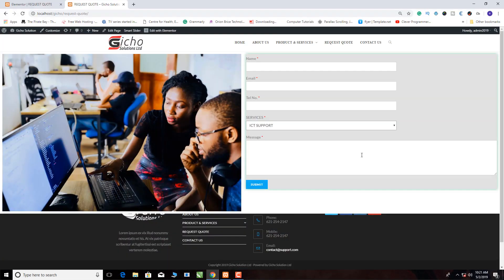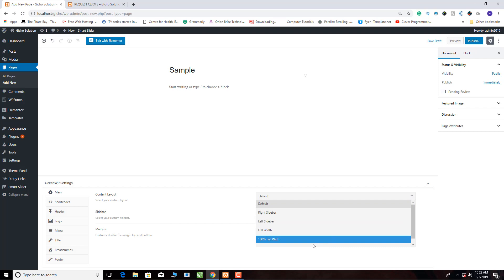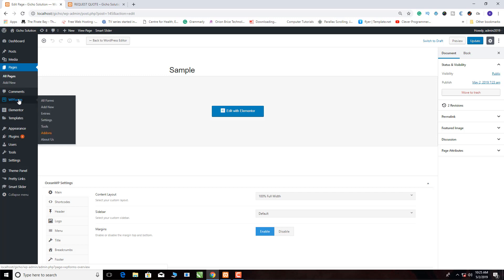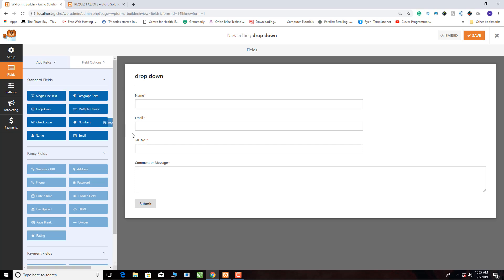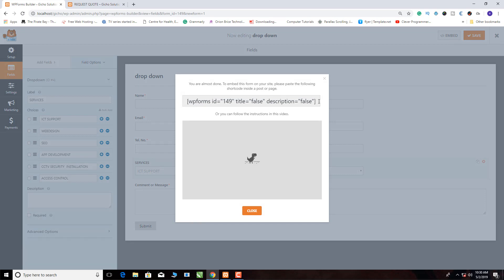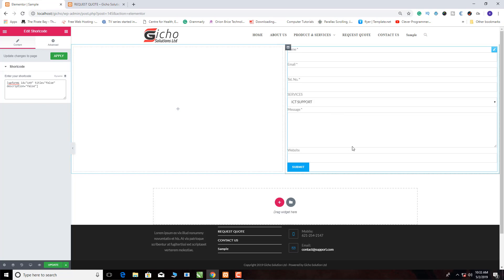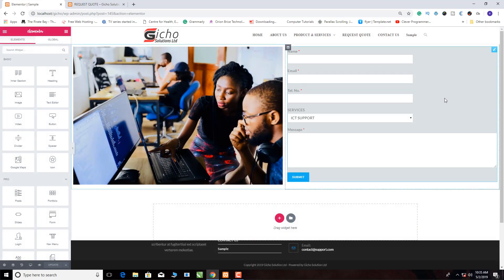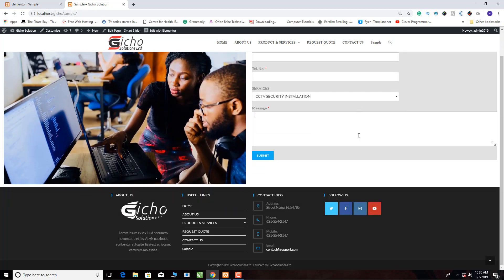HOW TO MAKE A DROP DOWN FUNCTION WITH WPFORM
Welcome friends, in this video tutorial i will teach you HOW TO MAKE A DROP DOWN FUNCTION WITH WPFORM.
Wpform is a free plugin , when you install oceanwp you will be prompted to install . so i request you to follow along and learn how you can make a drop down function for your website. Making a drop down menu or a contact form with wordpress is simple with alot of plugins in wordpress repository you can  make anything you want
And if you have any suggestion or ant doubt let me know on the comment section